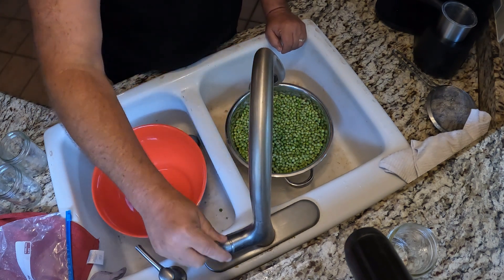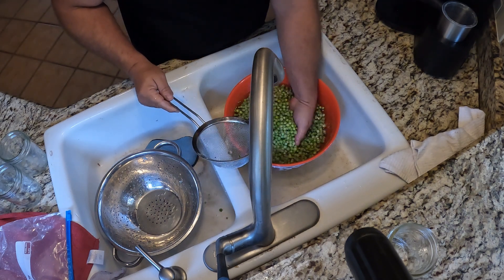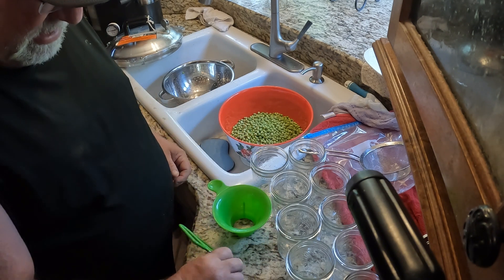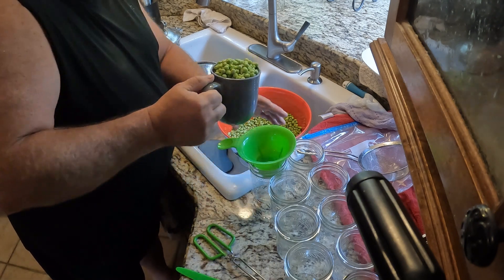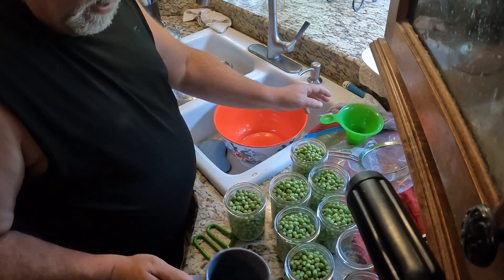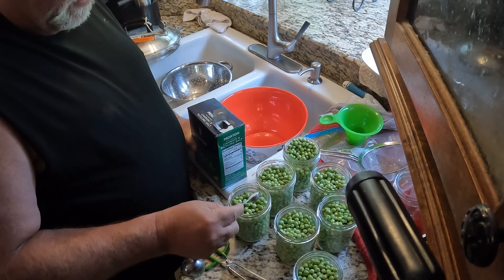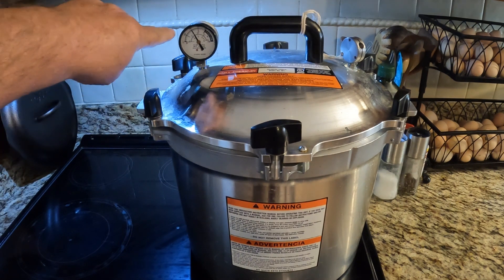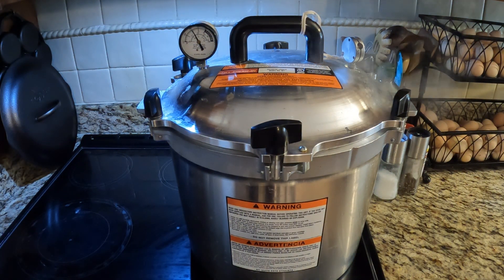How to Can English Peas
Our first English Pea canning..  Come along and see how its done!